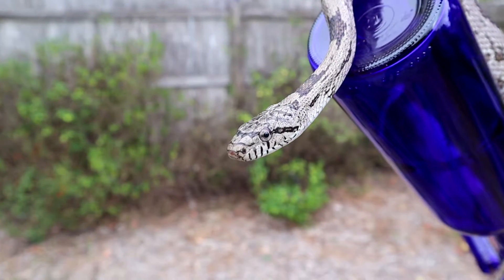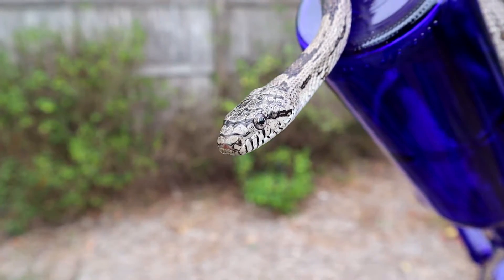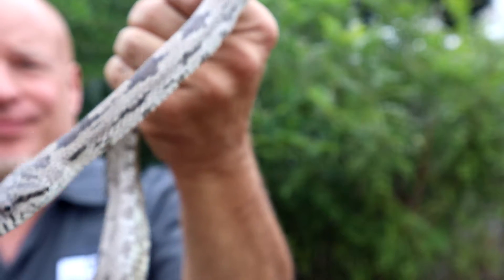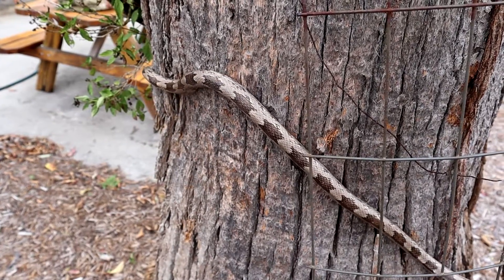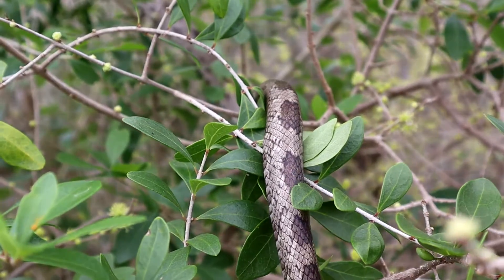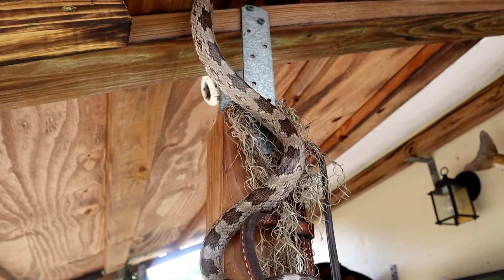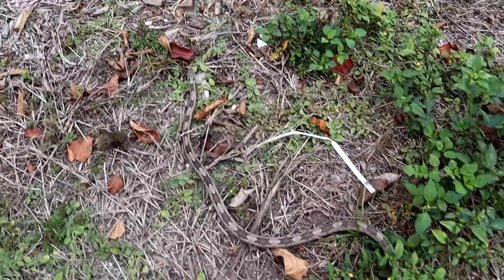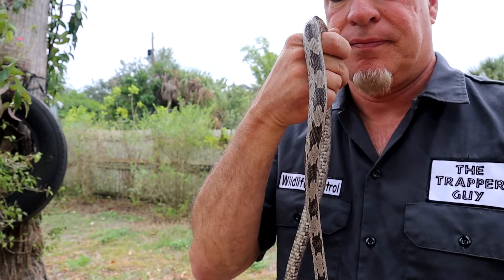Gray Rat Snake in Florida (Pantherophis spiloides)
One of the 3 species of rat snakes in Florida is the Gray Rat Snake (Pantherophis spiloides). The Gray Rat snake is a non venomous black and grey snake in Florida and throughout it's range.